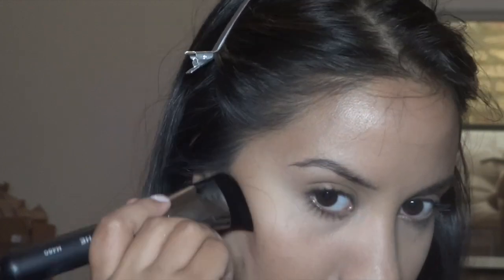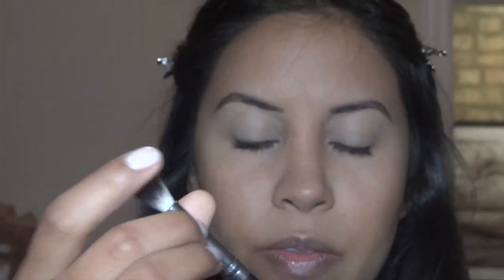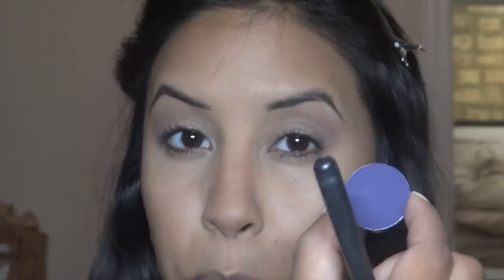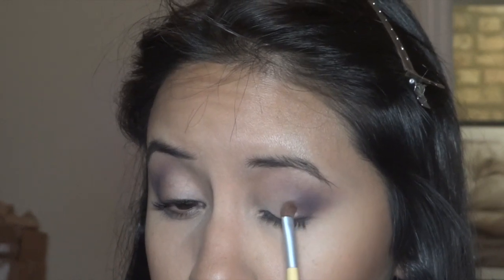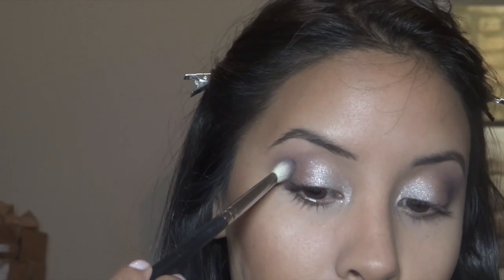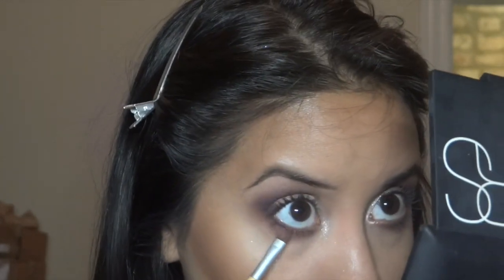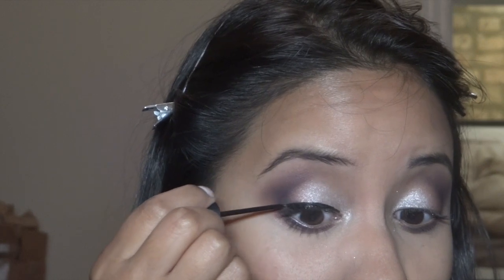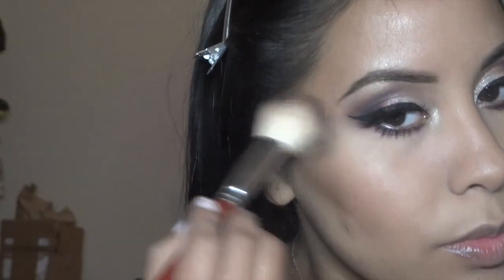Fall Eyes and Lips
Products used in order of appearance:
Sonia Kashuk Tinted Moisturizer in Tan
Maybelline Age Rewind Neutralizer
Beauty Blender
Mac Studio Finish Concealor in NC42
Sleek Cosmetics Contour Kit in Light
Mac eyeshadow in Purple Haze
Sigma blending brush
Mac eyeshadow in Indian Ink
Mac eyeshadow in Star Violet
Eco Tools small detail brush
Mac pressed pigment in Blonde Streak
Mac 242 brush
Mehron setting spray
Mac eyeshadow in Sketch
Motives liquid liner in Nior
Velour Lashes in No You Didn't
Duo lash glue in dark tone
Nars blush in Outlaw
Crown Blush badger brush
Nars blush in Albotross
Stila Stay All Day Liquid Lipstick in Amore